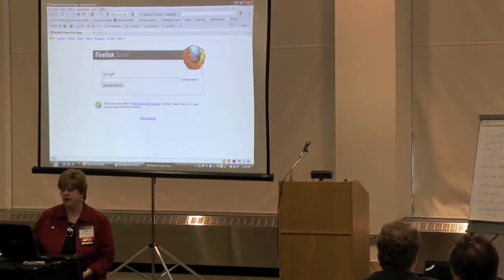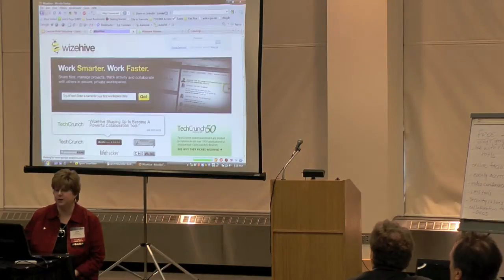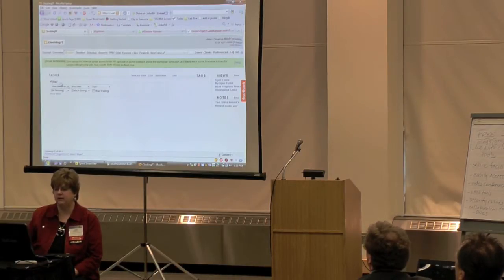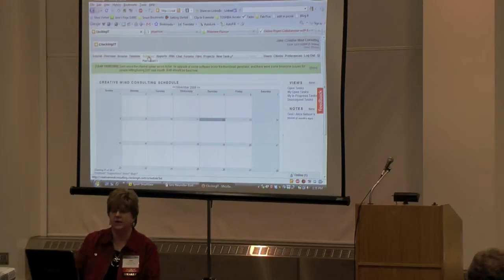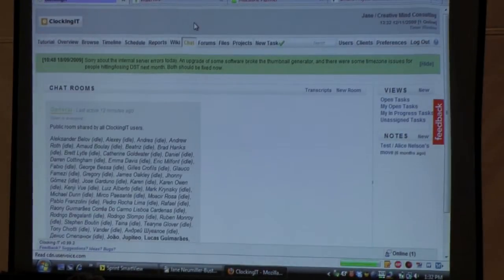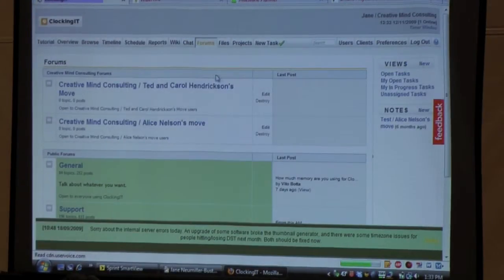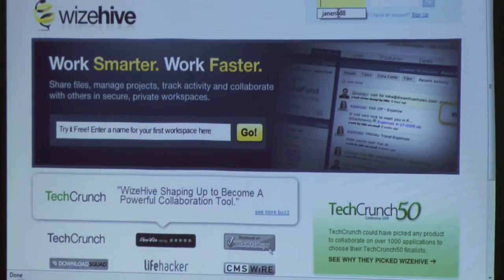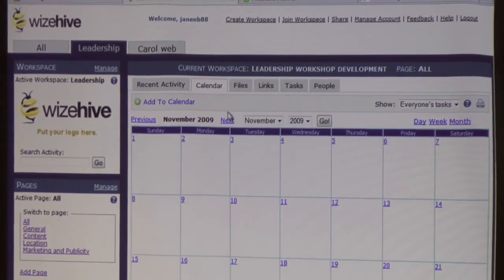Jane's Class Free Web 2.0 Tools #2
This is Jane NB's Class on great free Web 2.0 tools for education